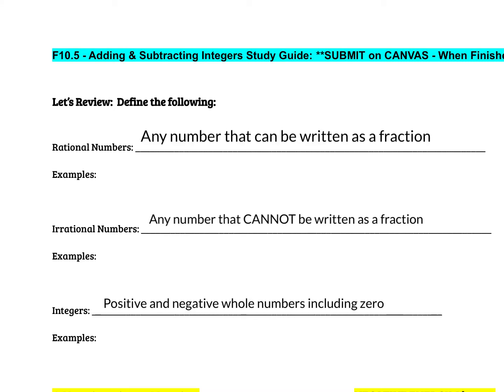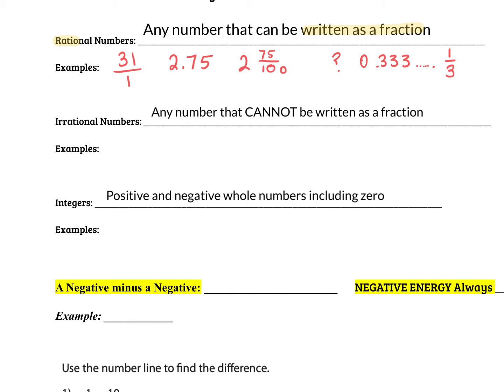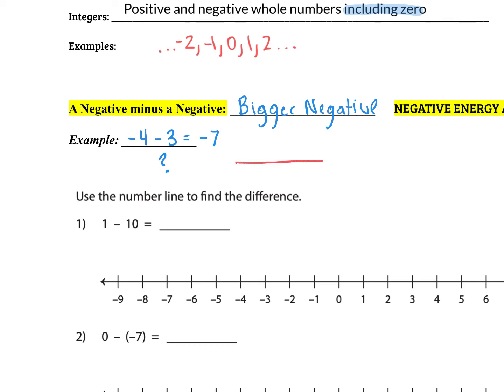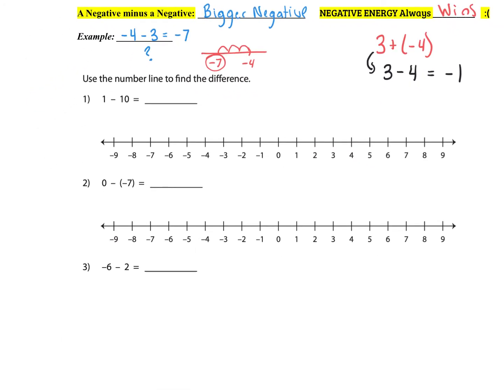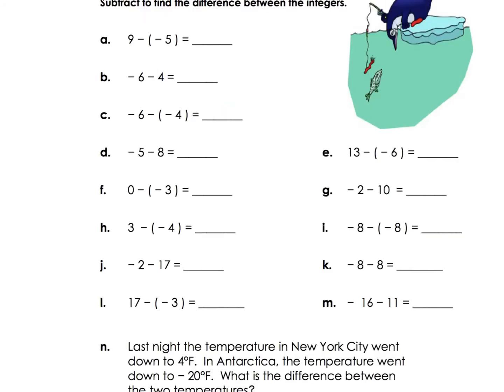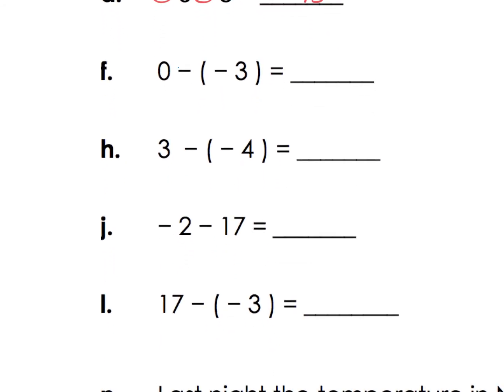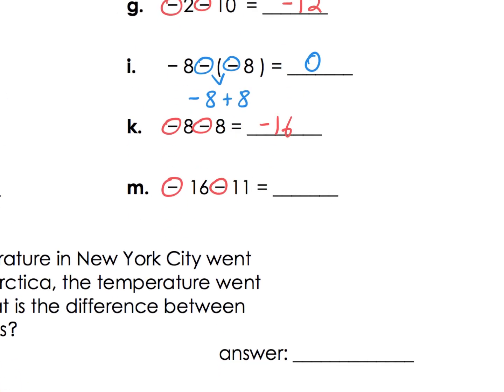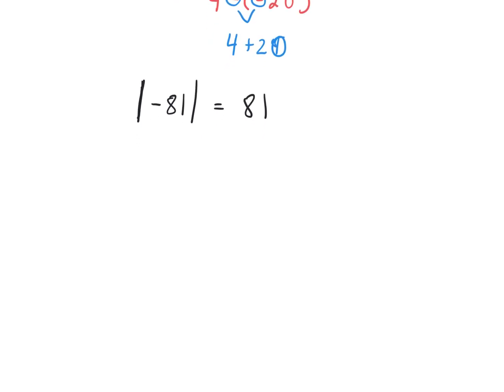Adding & Subtracting Integers - Study Guide.mp4